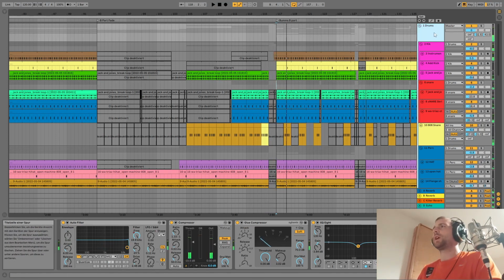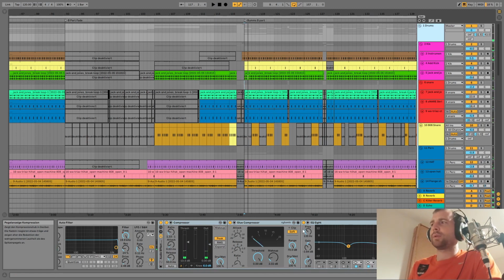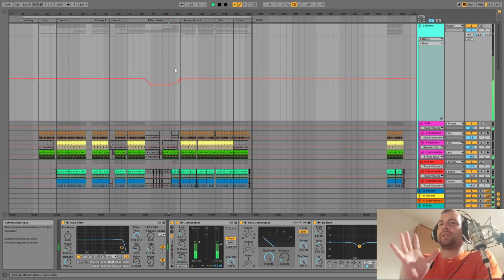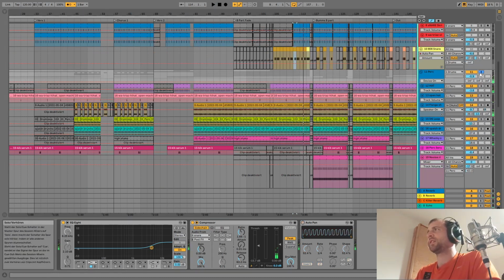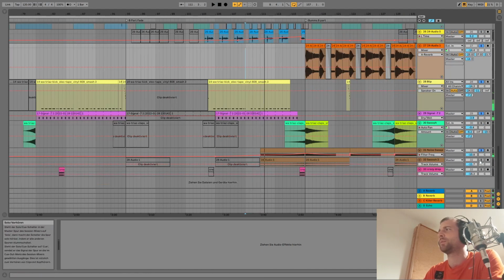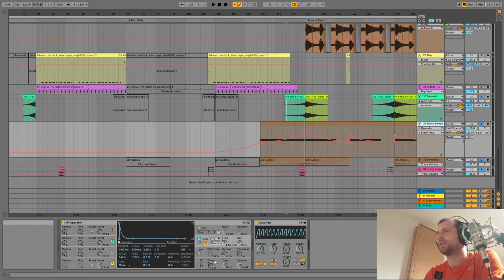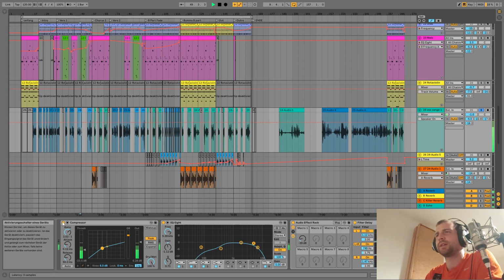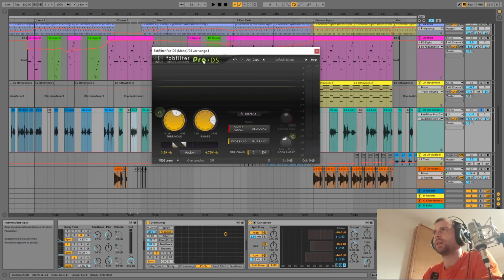Call of Beauty - Mond Tutorial Part 3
0:00 Arrangement
1:29 Building up for the main part
4:40 Cool Snare pattern
5:08 Sidechained percussion
6:28 Shaker with noise and bandpass
7:14 Weird random noises
8:40 Noise sweeps/reversed cymbals
9:50 "Ear candy"
10:22 Vocal processing
12:22 "Mastering"
13:10 Thank you!